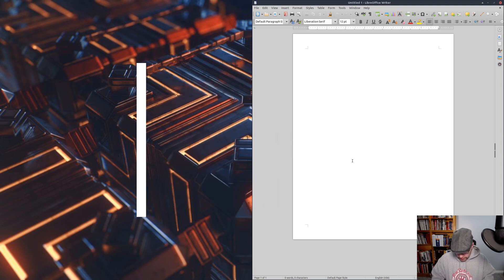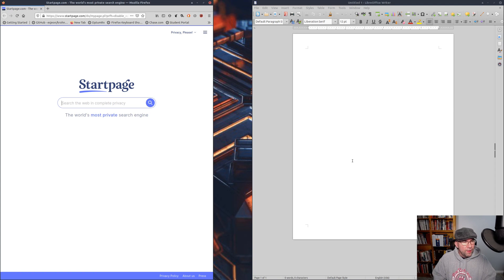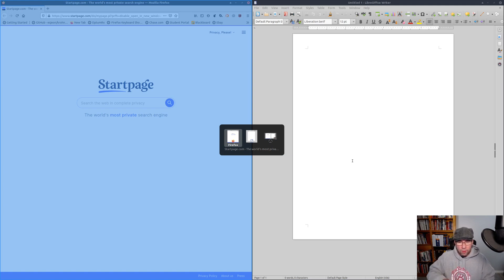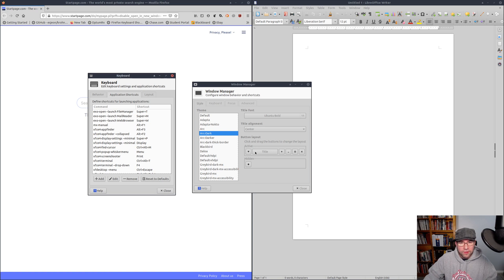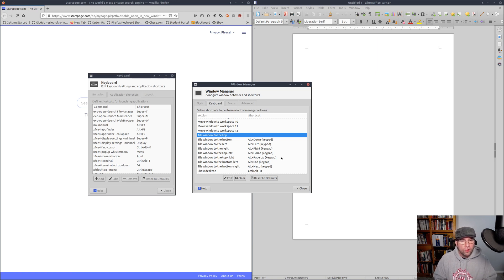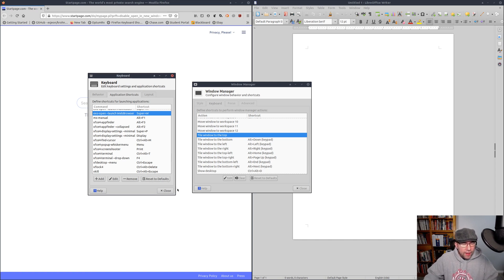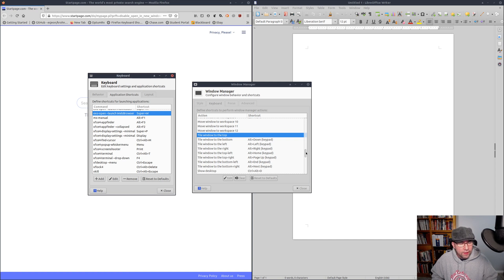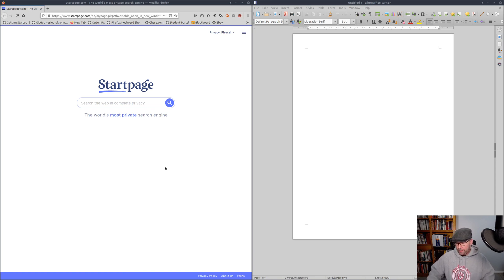Window Tiling in XFCE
Today, I look at the window tiling options with the default xfce window manager.